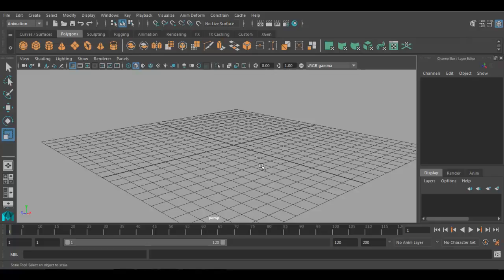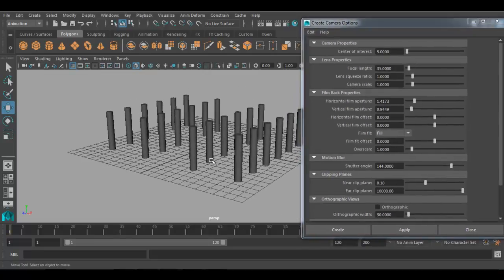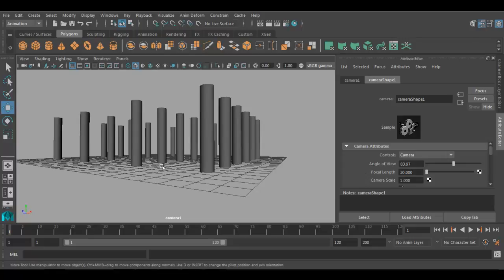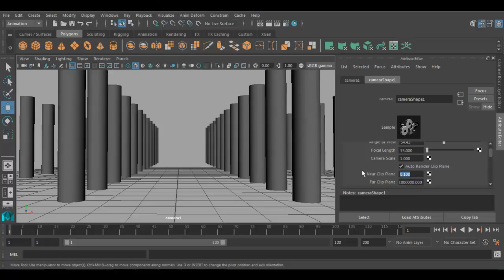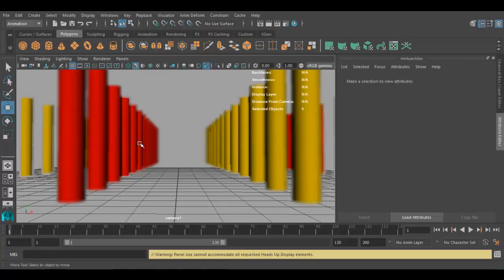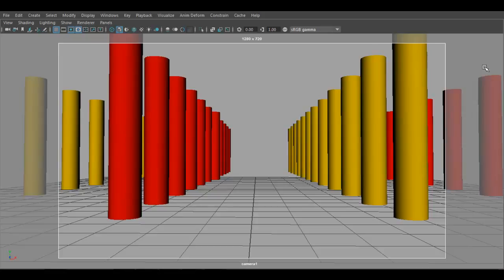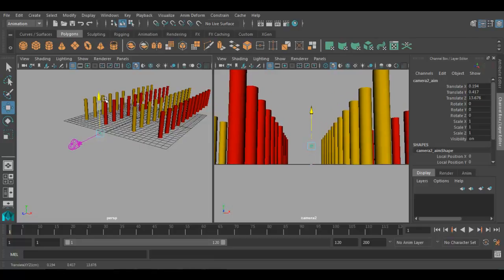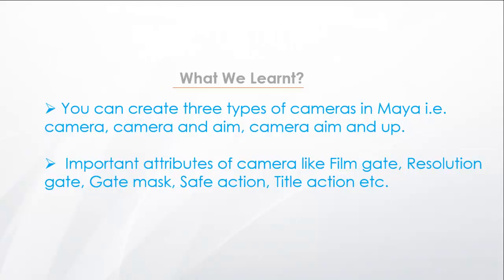Types of cameras in Maya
This video explains the different types of cameras in Autodesk Maya.